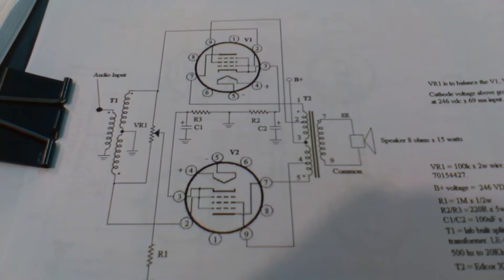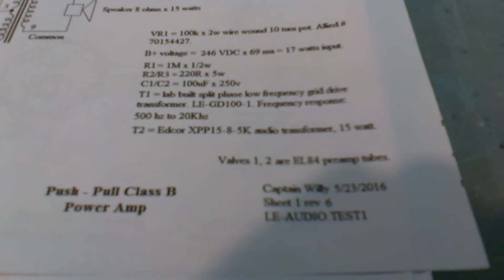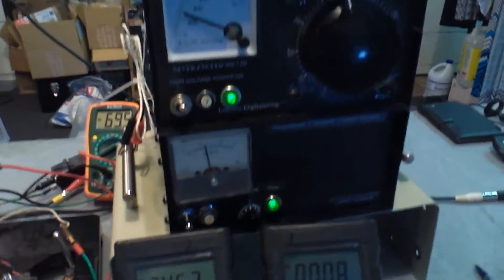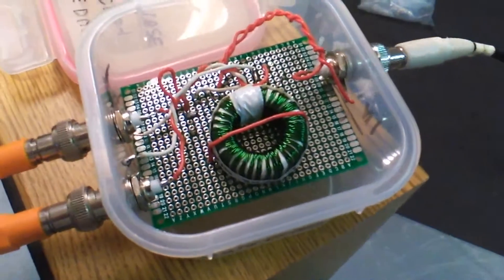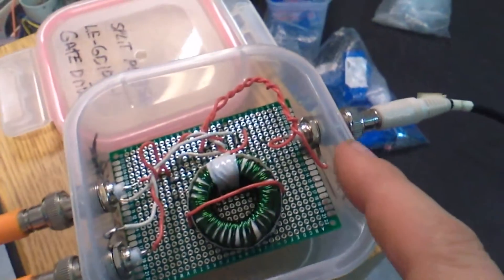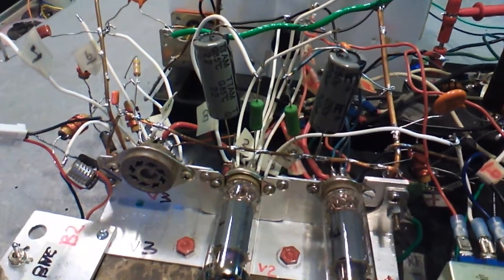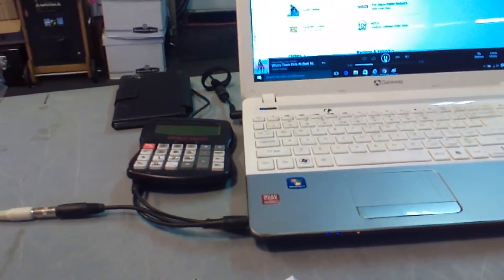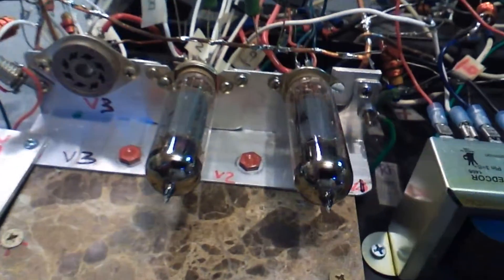EL 84 Push Push audio amp circuit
The drawing for this circuit can be downloaded for free at our Non Profit green energy web
(scroll to the bottom of the page and you will find the pic. save it and open it in MS paint and print it.)

Testing a Push Pull preamp audio circuit for use as an RF preamp circuit for our LE-1356PSX RF IMS power supply. We are using two EL 84 tubes in a Push Pull configuration. Our circuit displayed here is released to public domain for personal or commercial use. We are using a grid drive transformer to split the phase of the incoming signal eliminating another dual tube such as the 12AX7 to do this deed. See our web page for the circuits.
 Cheers. Captain Willy